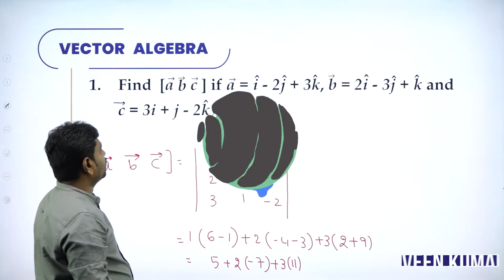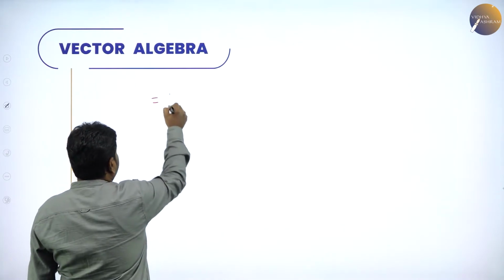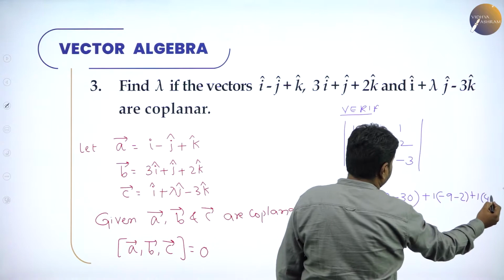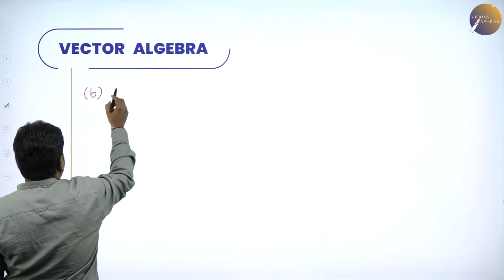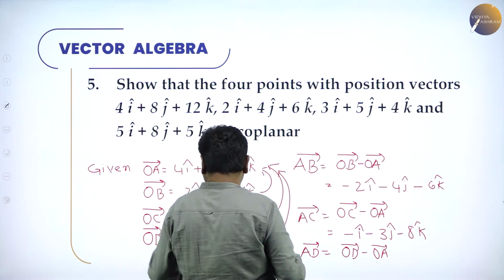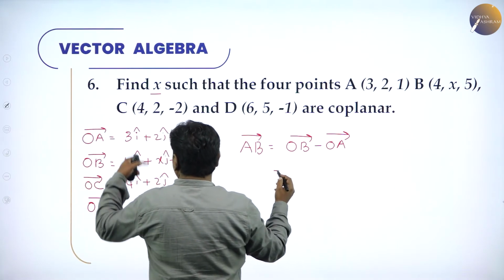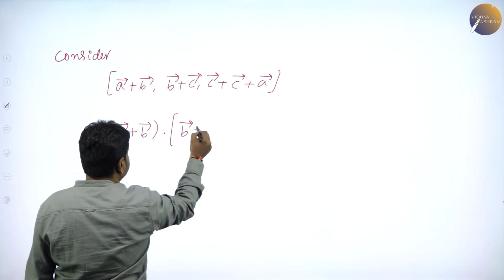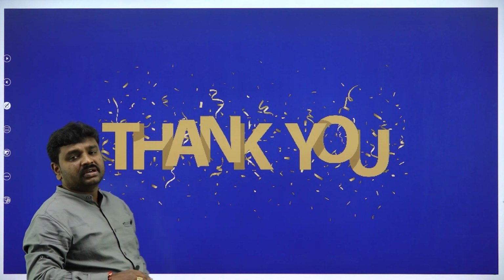DAY 137 | MATHEMATICS | II PUC | VECTOR ALGEBRA | L11